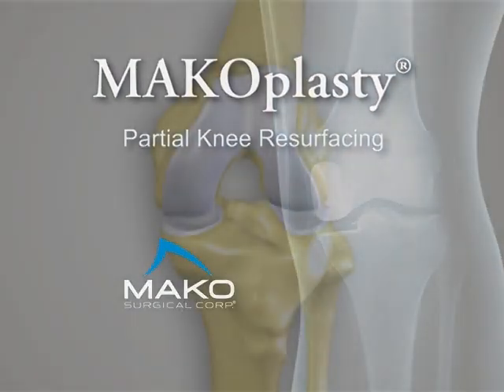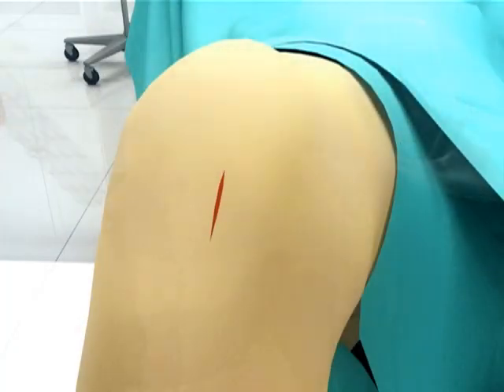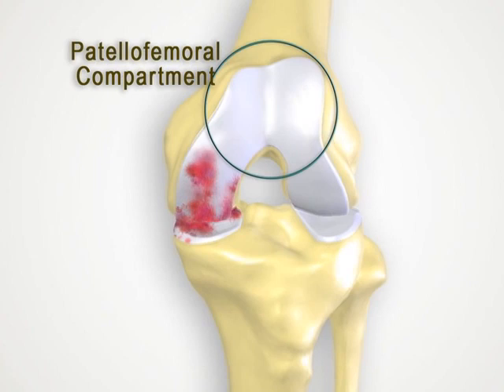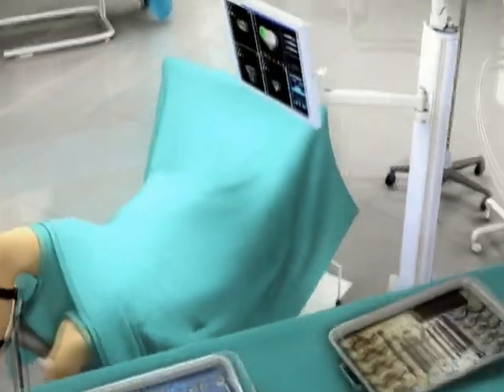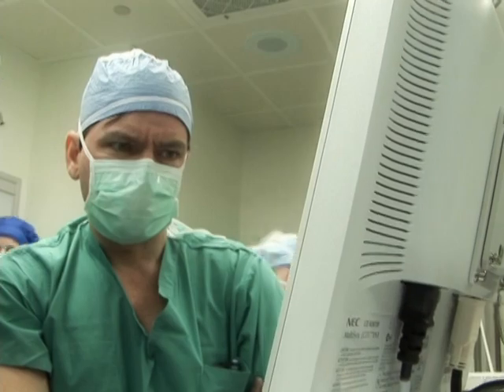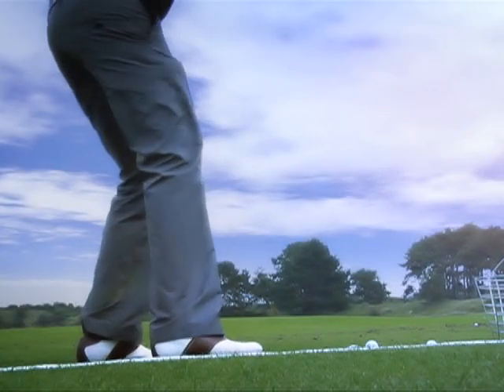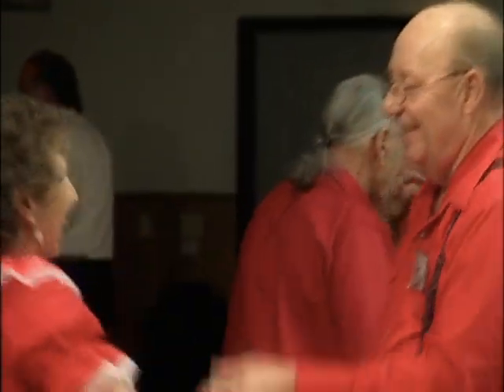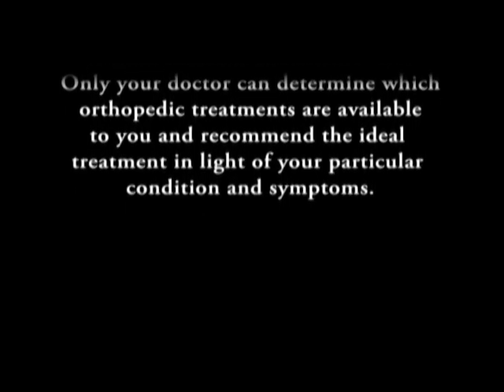MAKOplasty Patient Education